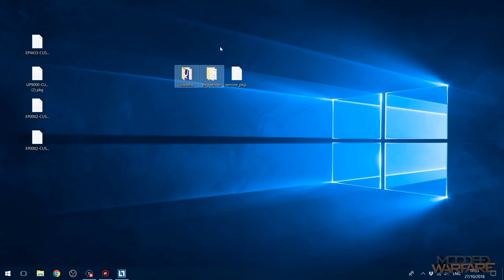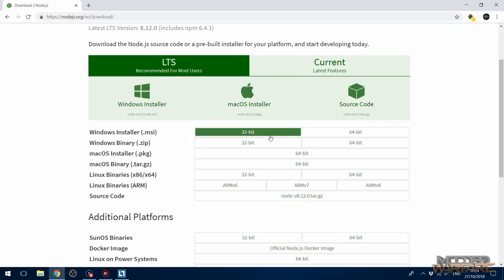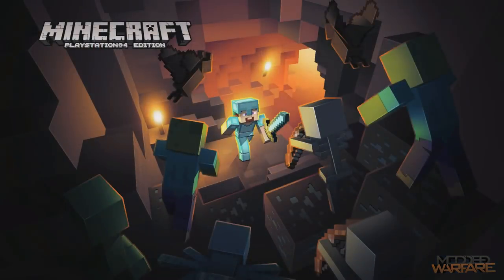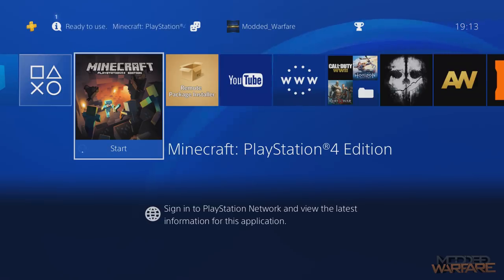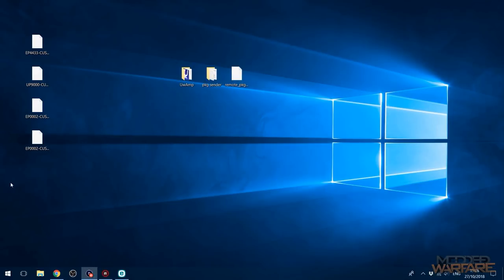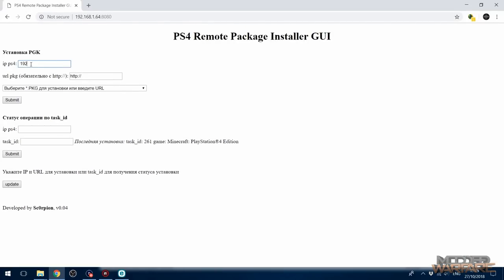PS4 Remote Package Installer Tutorial (5.05 Jailbreak)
How to install pkg files remotely over your network directly to the PS4 without the debug settings package installer.